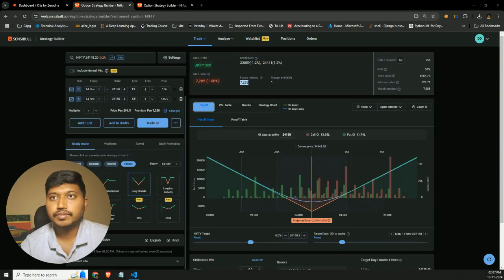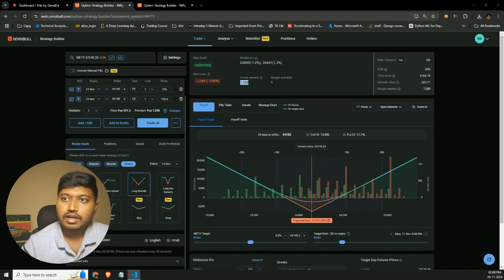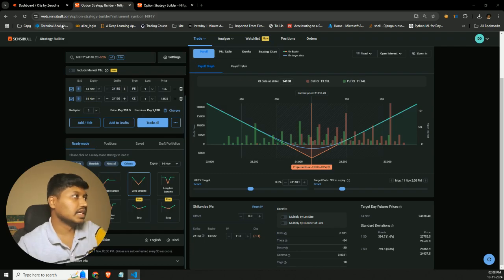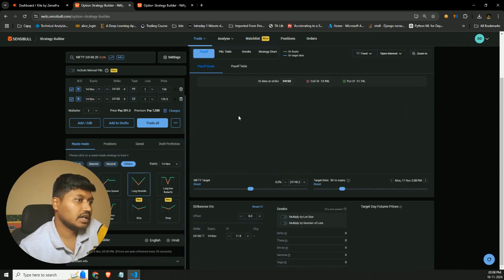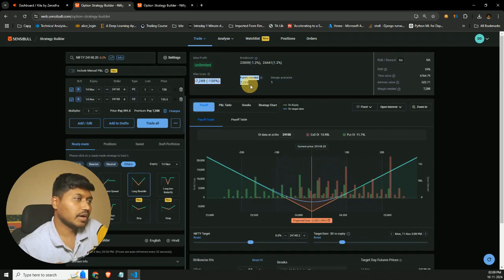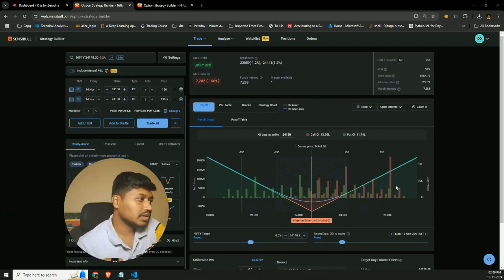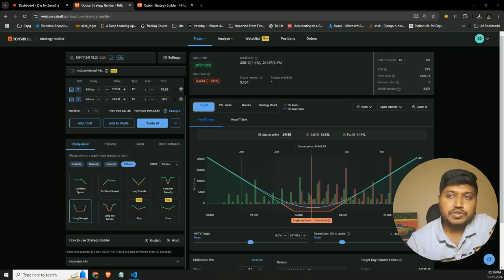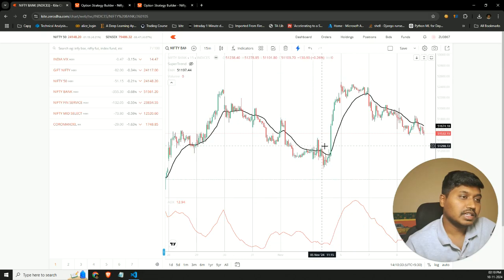Fully Automated Trading Strategies Long Straddle and Strangle - Part 1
🚀 Master Automated Options Trading with Python | Long Strangle & Long Straddle Strategies Explained! 🚀

Tired of manually tracking the stock market, looking for the perfect trade entry? Imagine automating your trades to capture profits effortlessly! In this video, I introduce a fully automated Python trading bot developed for the powerful options trading strategies: Long Strangle and Long Straddle. These setups help options buyers maximize profits by harnessing market volatility.

💥 Watch to Learn:

How to use Python for automated trading in options
The secrets behind the Long Strangle and Long Straddle strategies and why they’re perfect for traders expecting big market moves
How this Python script executes trades based on your customized parameters—hands-off trading at its finest!
🔍 Keywords Covered: Options Trading, Long Straddle Strategy, Long Strangle Strategy, Automated Trading with Python, Options Buying Strategies, Market Volatility Strategies, Python Trading Bot, Algorithmic Trading, Trading Bot Tutorial

Download the script which will be uploaded in next version
Set it up on your PC
Sit back while it monitors market movements and executes trades based on profit goals and stop-loss levels.